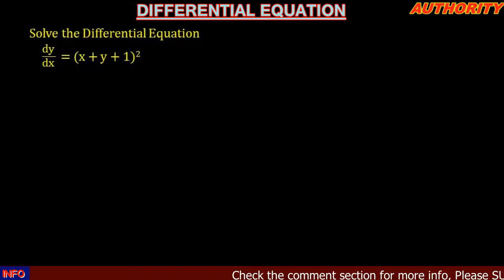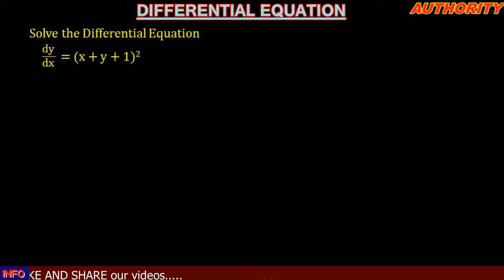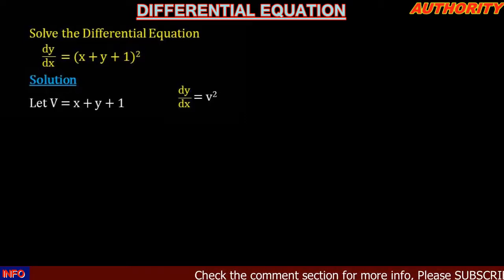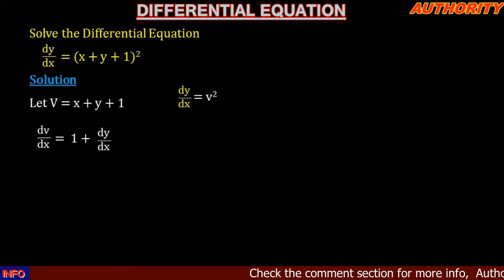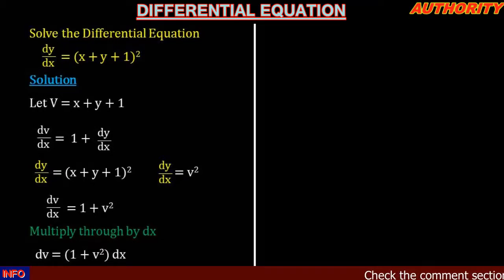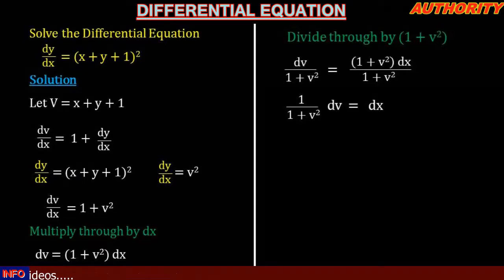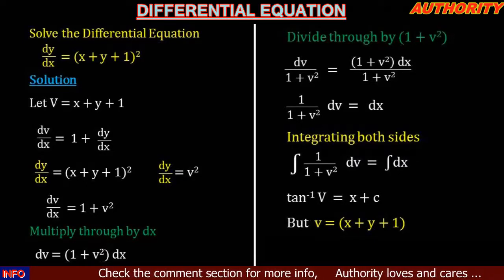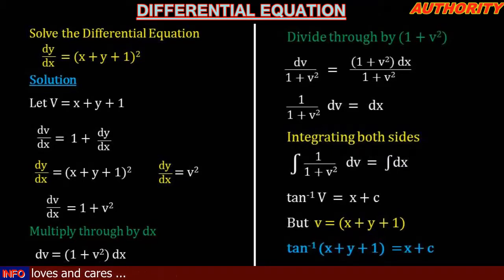Best approach to Solution of Ordinary Differential Equation